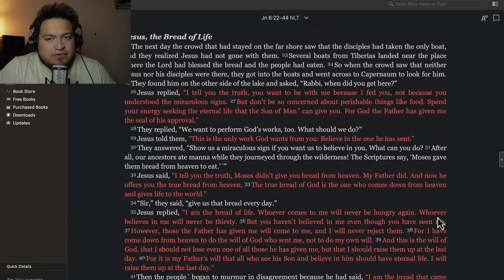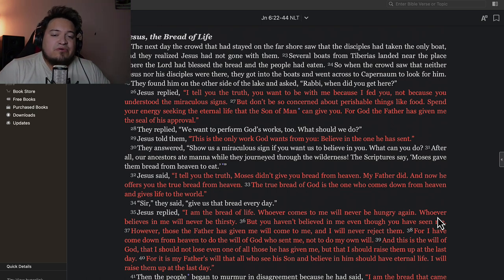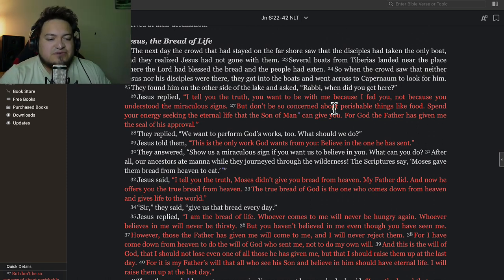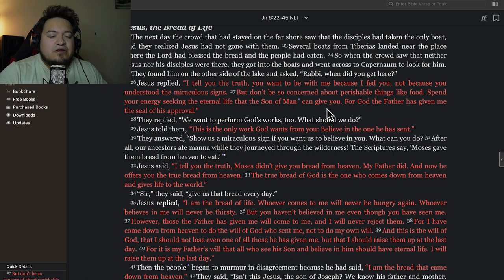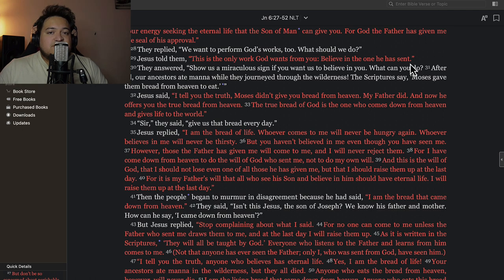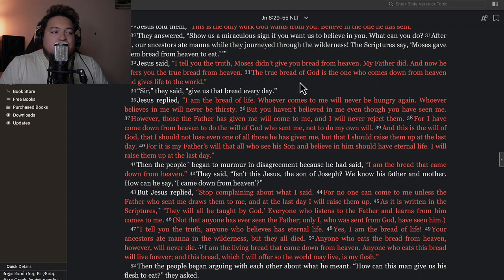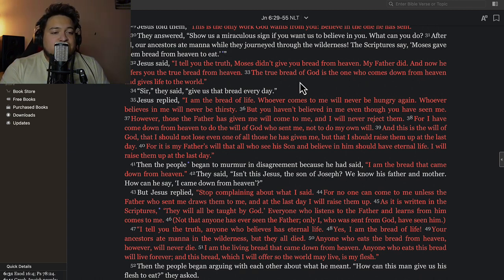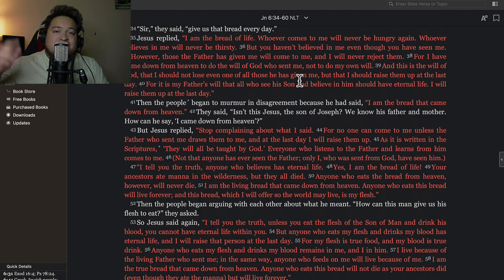They Only Went To Jesus For Food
Witness how many of Jesus' disciples were only with Him for food in this eye-opening video. It's a powerful reminder of true faith and loyalty.